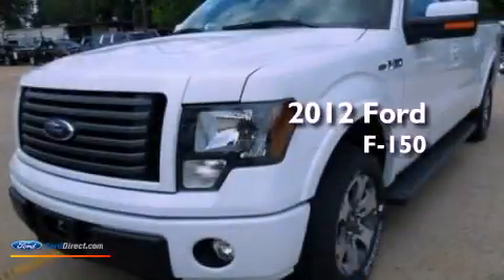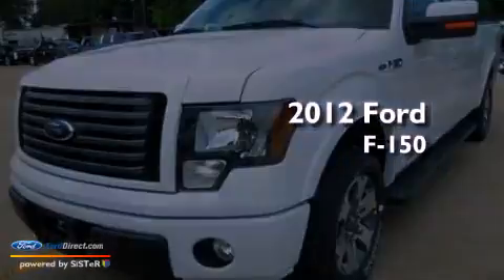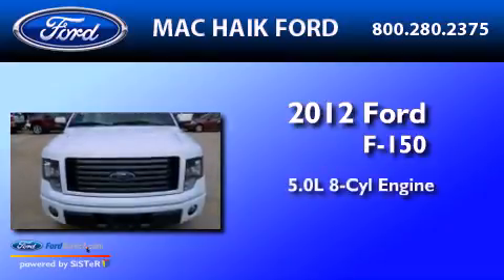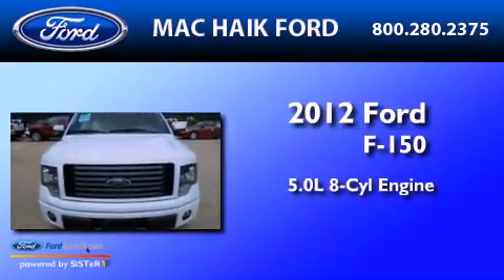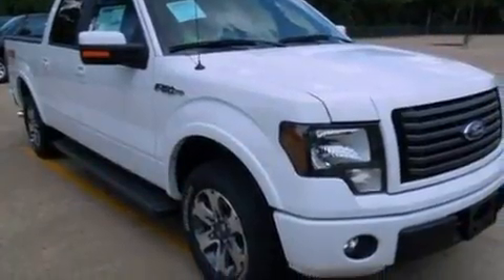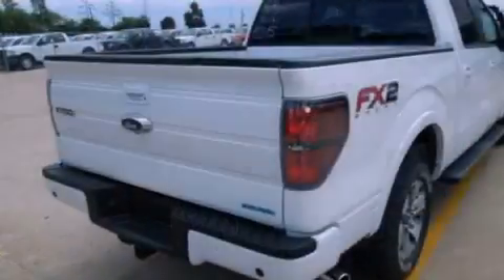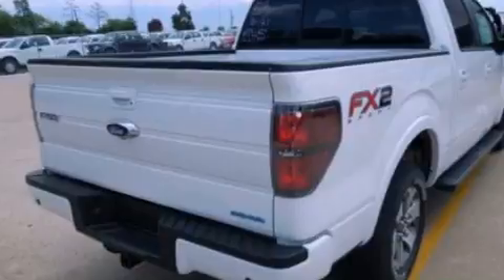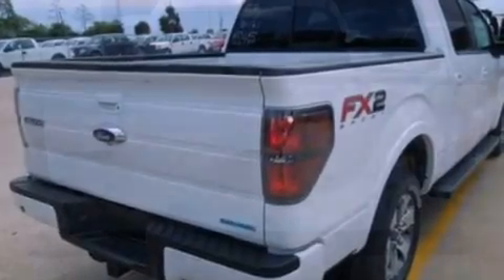2012 FORD F-150 Houston TX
Year : 2012
 Make : FORD
 Model : F-150
 Engine : 5.0L V8 32V MPFI DOHC FLEXIBLE FUEL
 Trans . : 6-SPEED AUTOMATIC
 Exterior : OXFORD WHITE

 Interior : BLACK
 Stock : C3825